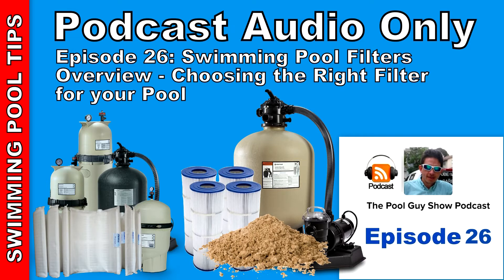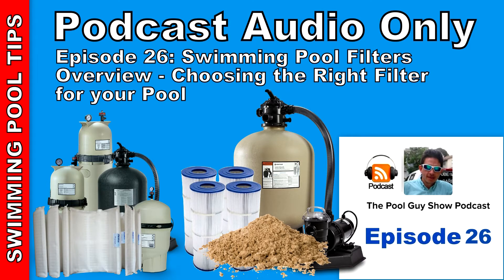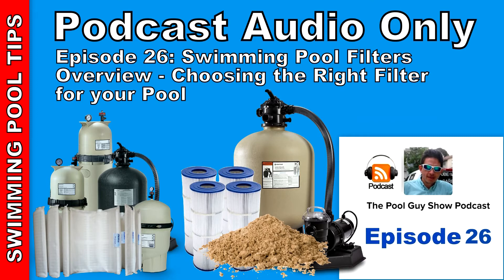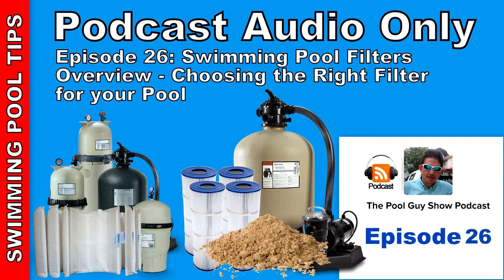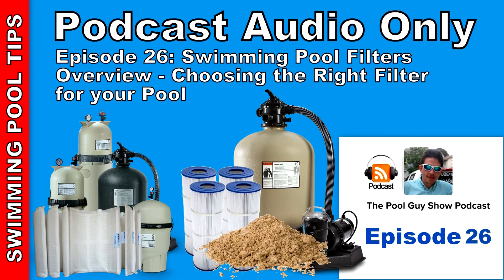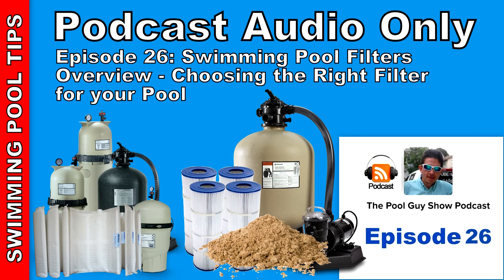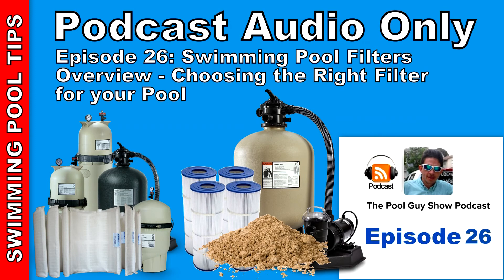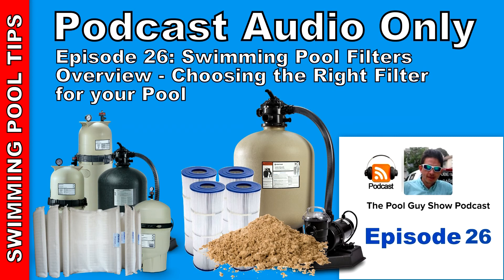Swimming Pool Filter Types Overview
There are three main swimming pool filter types that you will find in just about in every region of the World. A pool will have either a D.E. Filter, a Cartridge Filter or a Sand Filter. Depending on your region one of these three filter types will be the most common. I will touch on all three filter types in this article and go over the pros and cons of each.

D.E. Filters are the most common filter type in my area so I will touch on these filters first. D.E. Filters or Diatomaceous Earth Filters offer the best filtration of the three types. They use a set of grids or cartridges depending on the filter type and a coating of D.E. Powder (Diatomaceous Earth). The D.E. coats the grids and acts as a barrier trapping dirt, debris, algae and organic particles. This allows a D.E. Filter to filter down to an amazingly low 3 microns.

A little about what a micron is for you:

A "micron" is an abbreviated term for "micrometer", or a millionth of a meter (1/1,000,000 meters). This is about .00004 inches. For Size comparison, a human red blood cell is about 5 microns across. A human hair is about 75 microns across (depending on the person).

So a micron is a very small measurement and a D.E. Filter will give you the best water quality of the three filter types.

Another benefit of a D.E. Filter is that the design allows for a very small amount of filter sq ft area to keep your pool crystal clear. Typical D.E. Filter sizes are 36 sq ft, 48 sq ft, 60 sq ft, and 72 sq ft (they also make a 100 sq ft Quad D.E. Filter). So you can easily get away with using a 48 sq ft D.E. Filter on a 20,000 gallon pool. So don't let the smaller sq ft size fool you into thinking that a D.E. Filter is inferior to say a 200 sq ft Cartridge filter or a 300 lb Sand Filter.  The D.E. Filter just utilizes the sq ft of filtration area much more effectively with the coating of D.E. on the grids (or cartridges in the case of a Quad D.E. Filter). Another benefit is the ability to backwash a D.E. Filter in between cleaning it.

The drawback of  D.E. Filter is that they can be messy to take apart and clean, especially if your backyard is all cement. The old D.E. powder can linger for months.  They can also be challenging to take apart and clean. Many cities require it to be plumbed to a P-Trap or ban them entirely.

A Cartridge Filter is an excellent choice for any size pool and in fact they make cartridge filters as small as 20 sq ft up to 500 sq ft. They are excellent at filtering the water and will filter down to as low as 15-20 microns. Cartridge filters are a cloth like material and the dirt, algae and particles will stick to the cartridge and allow clean water to flow through. Much like any cartridge filter that you use for water purification.

The benefit of a cartridge filter is that they are easy to clean. Simply remove the cartridge and hose it off. The downside of this is that you cannot backwash a Cartridge Filter so when it gets dirty you need to take it apart and clean it. So figure that depending on the size of the Cartridge Filter you will be taking it apart and cleaning it every month to every 4-6 months.

A Sand Filter has the poorest filtration of the three and will filter down to only about 40 microns. A Sand Filter uses sand to filter the water, as water passes through the filter the sand inside traps the dirt and other particles allowing for clean water to return to the pool. So the major drawback of a Sand Filter is the filtration quality when compared to say a D.E. Filter.

The benefits of a Sand Filter is that they are very easy to maintain. When the filter PSI gets above the clean mark by 10 PSI, simply backwash the sand filter. No need to really ever take a Sand Filter apart unless you are going to change out the sand. That is why sand filters are so popular at Commercial service accounts. You can also vacuum to “Waste” Mode in most cases with a Sand Filter which is another plus. But the poor quality of the filtration would make a Sand Filter my last choice on a large residential pool.  If you have a small above ground pool then a Sand Filter would be fine as it is simple to operate and you are only talking about 3,000 to 6,000 gallons of water.

Another benefit of a sand filter is that they make very large sizes so if you have a 40,000 gallon pool you can get a pretty huge Sand Filter installed.

So those are the three filter types and as you can see I prefer D.E. Filters as my first choice, the Cartridge and last Sand Filters unless it is a Commercial Account or a small Above Ground Pool.